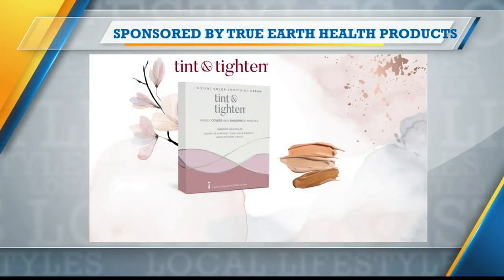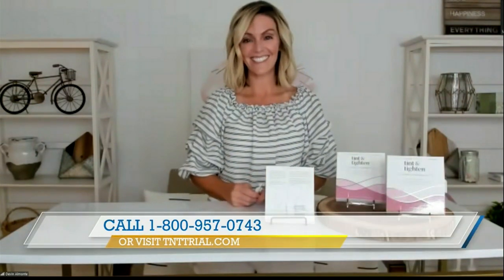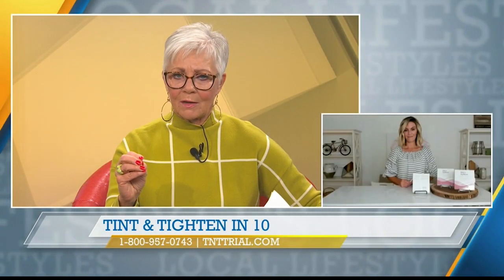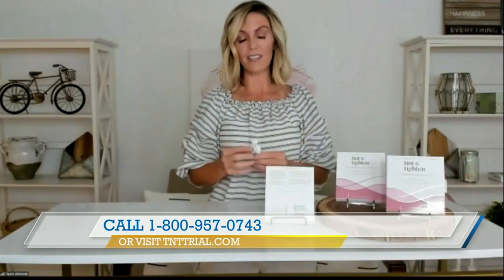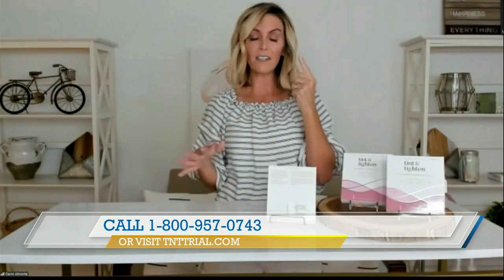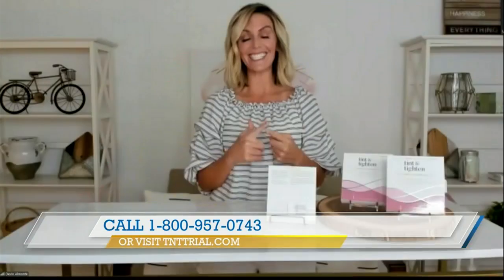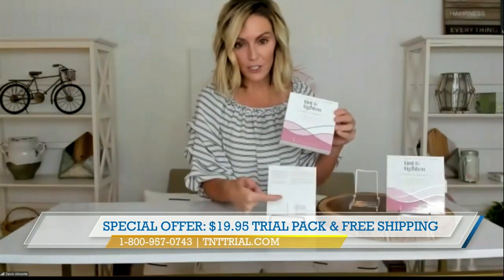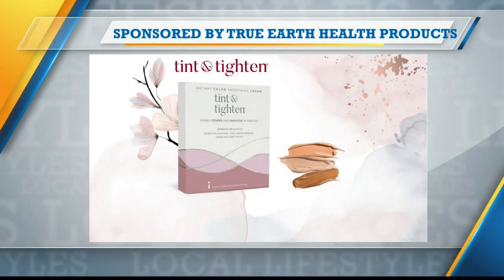Tint and Tighten in 10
ABC 25 Local Lifestyles Tint and Tighten in 10